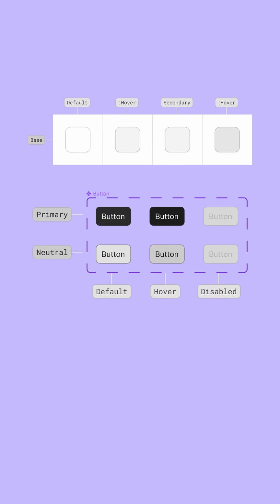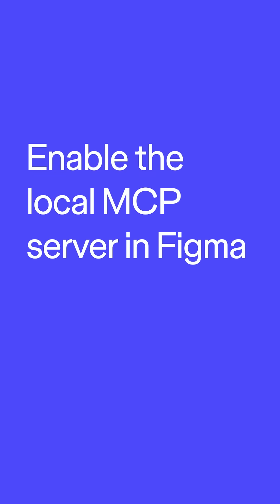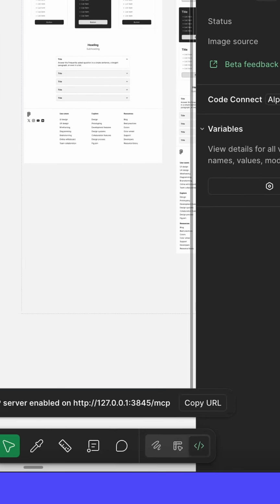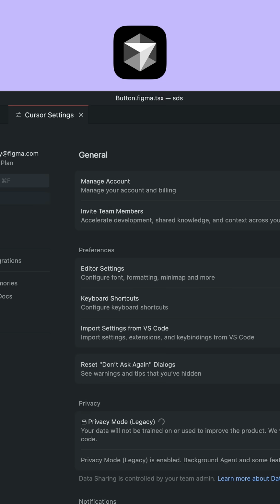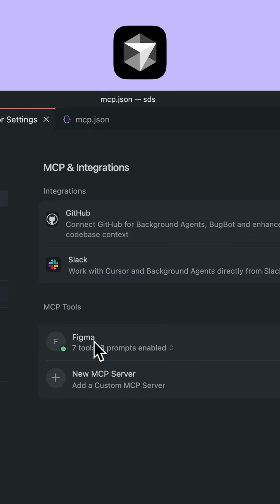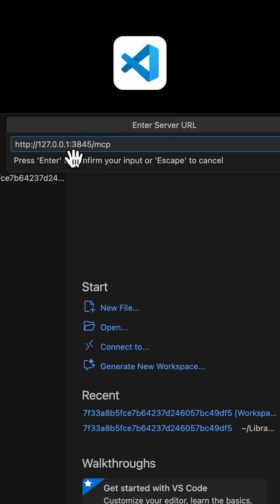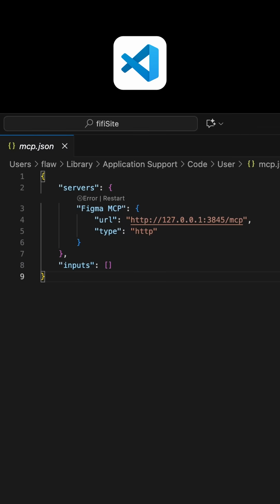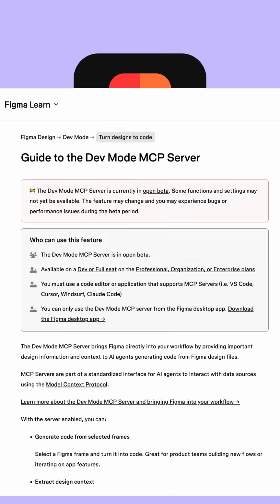How to setup the desktop Figma MCP server in your code editors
Learn how to setup your local Figma MCP server in just a few steps!